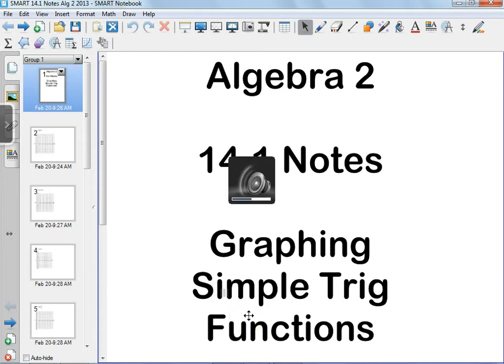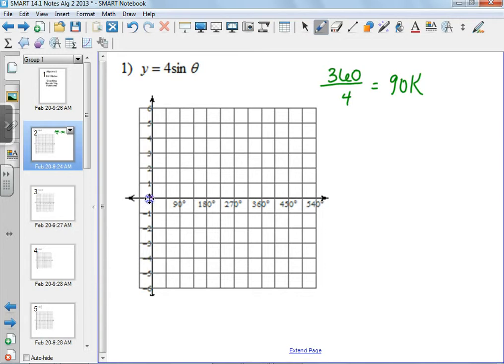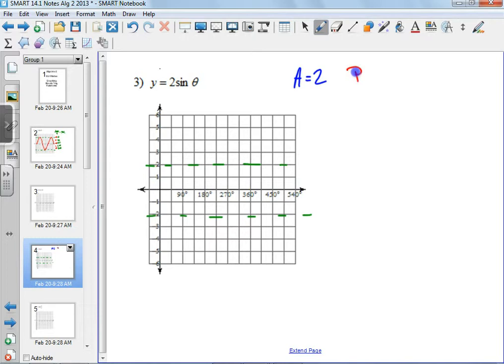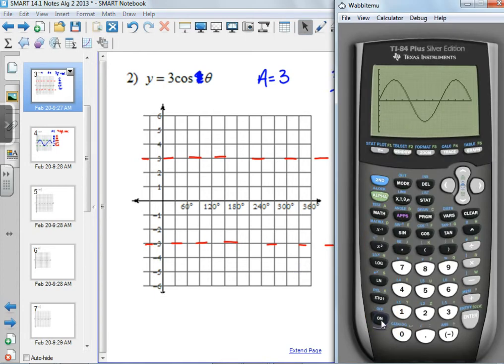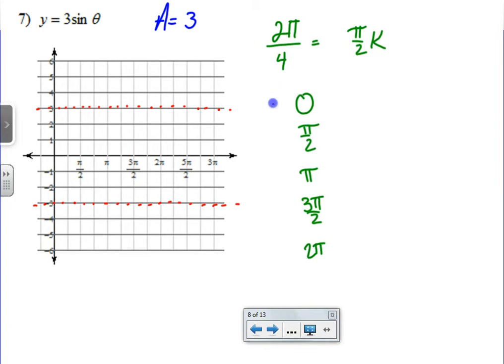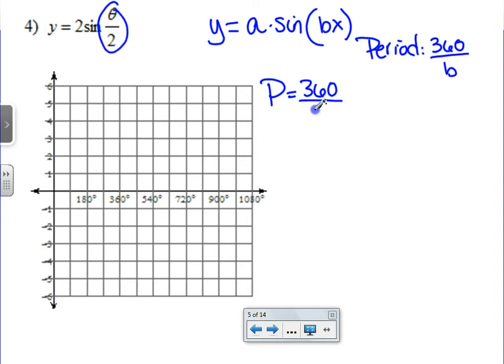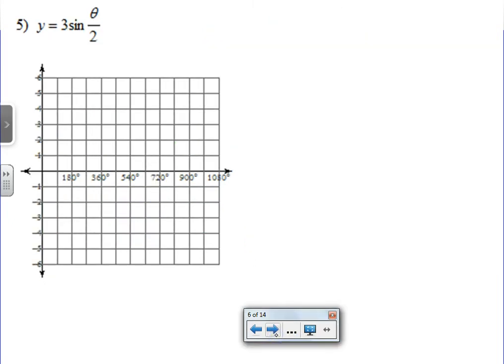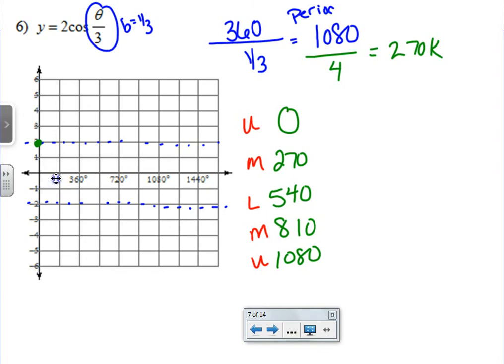Alg 2 14.1 Part 1 Lesson